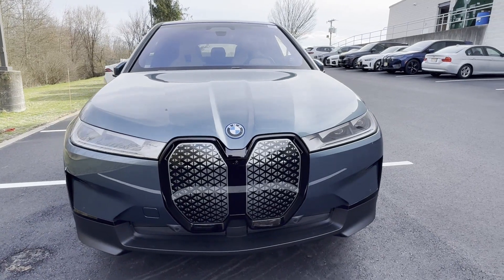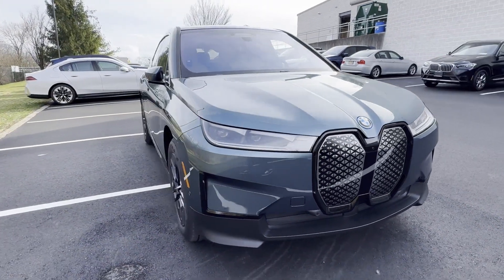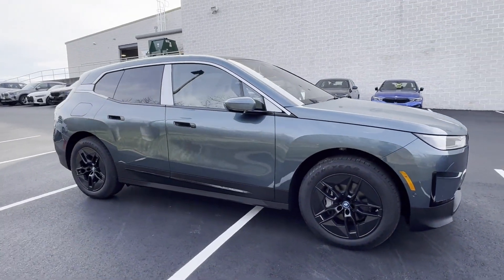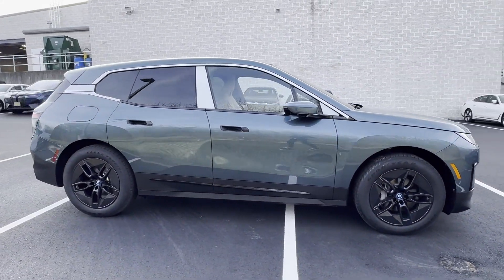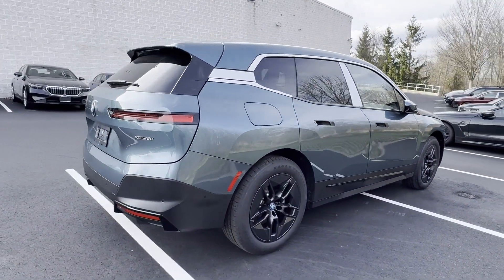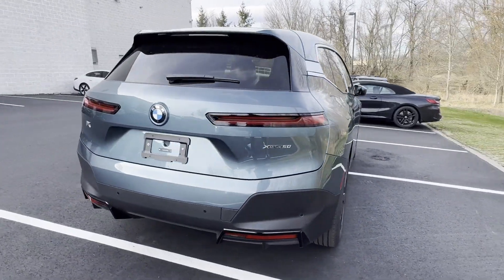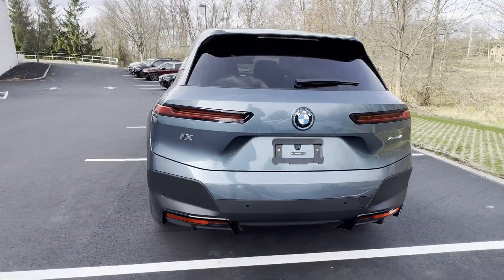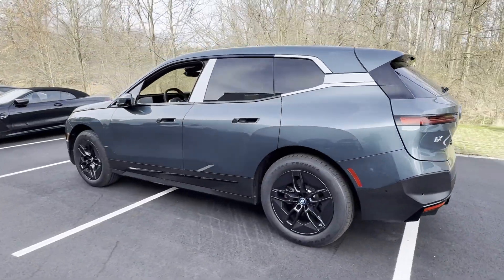2024 BMW iX Clinton, Lambertville, Hopewell, Flemington, Bridgewater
2024 BMW iX  WB523CF01RCR78989 Video

This 2024 BMW iX  is full of phenomenal features such as:

Tinted Windows, Engine Immobilizer, Universal Garage Door Opener, Heated Front Seats, Tire Pressure Monitor, Rear Reading Light, Trip Monitor, Rear Window Defogger, Front Reading Light, Trunk Emergency Release